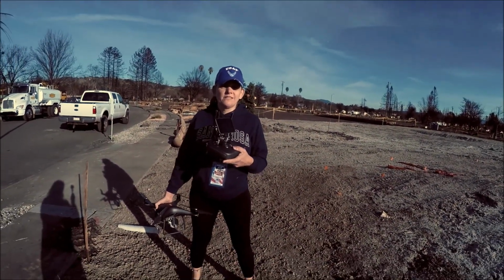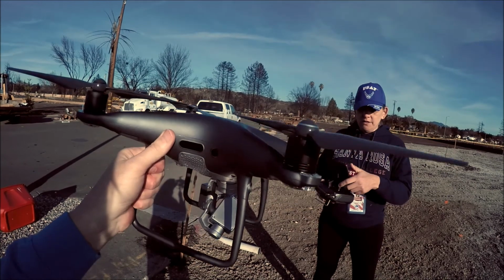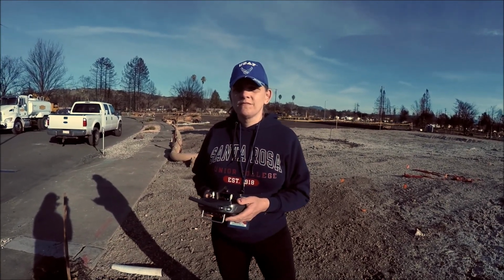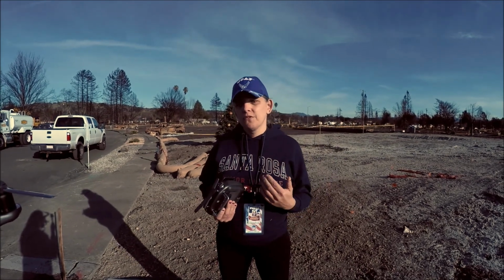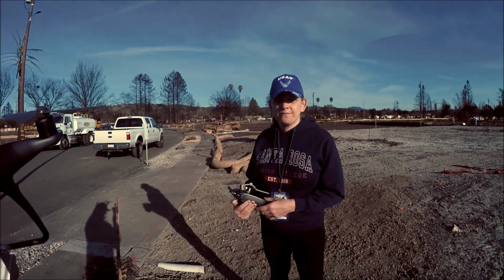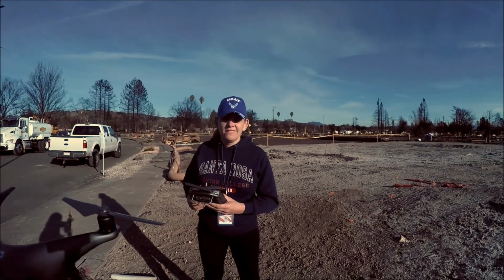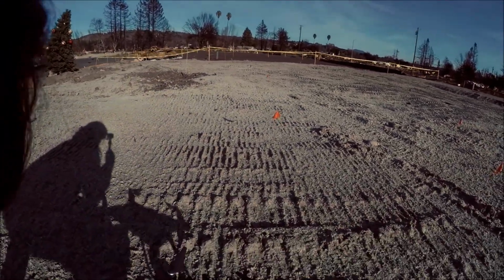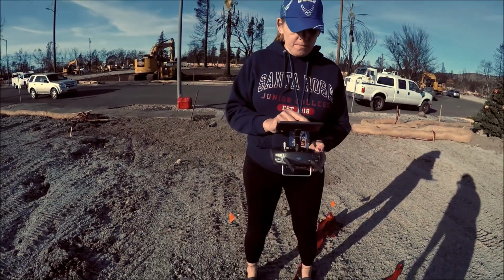What's It Like Flying the DJI Phanton IV Pro Obsidian Drone + Test Flight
The DJI Phantom IV Pro is the latest and greatest drone from DJI. We purchased the one with the controller so that we could escape the problems that often come with using a cell phone as a controller. We also purchased a spare battery. In this video, drone pilot Missy Jenn discusses what it's like to fly the drone and we also demonstrate some footage taken over the burn zone in the Coffey Park neighborhood in Santa Rosa, CA